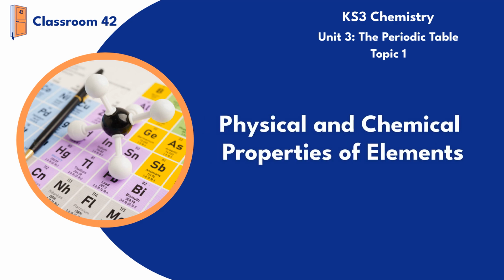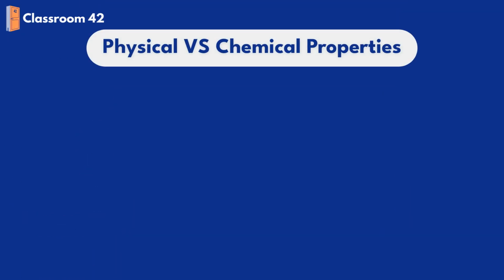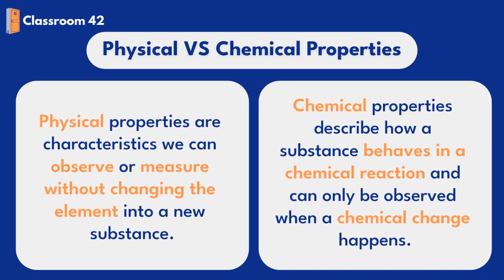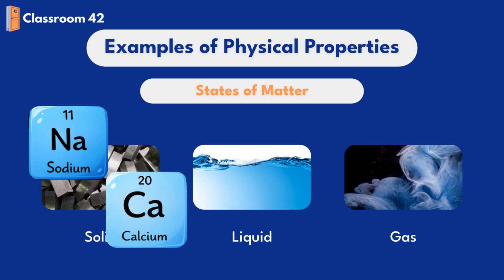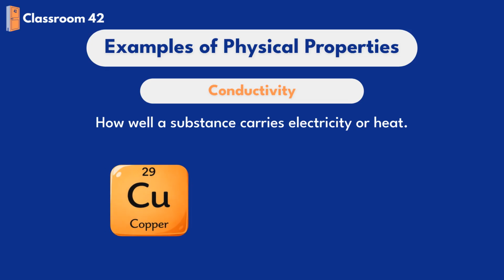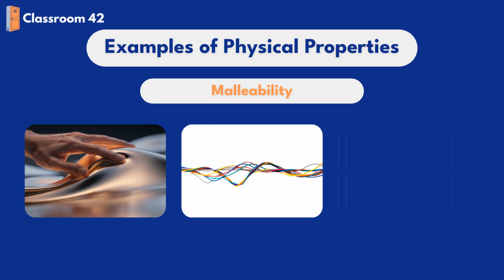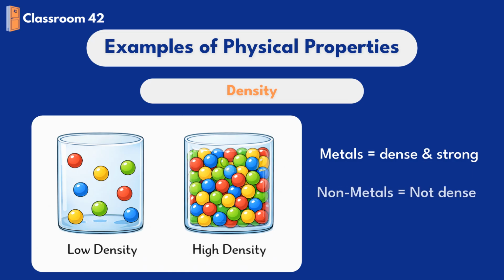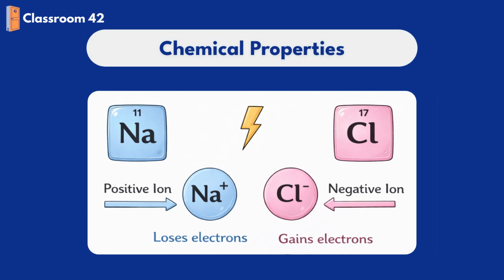Topic 1 Physical and Chemical Properties of Elements